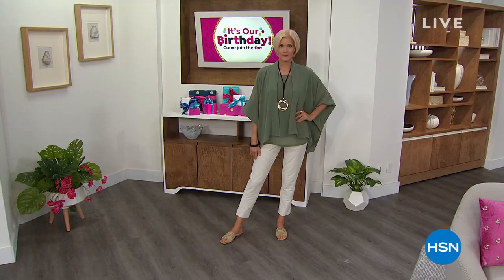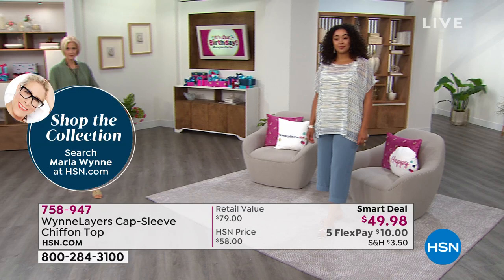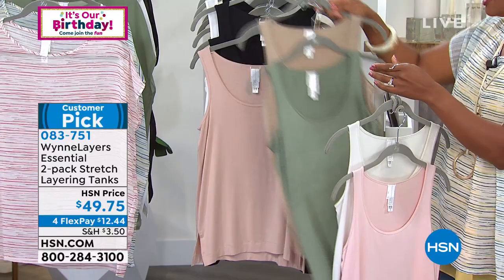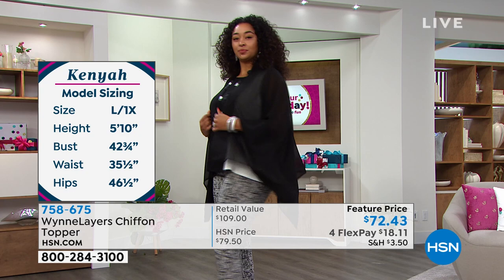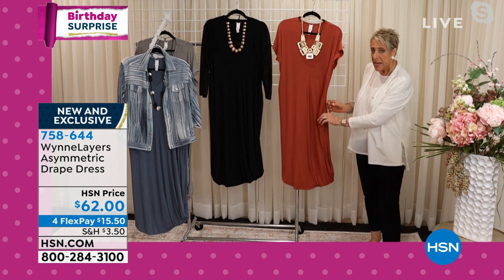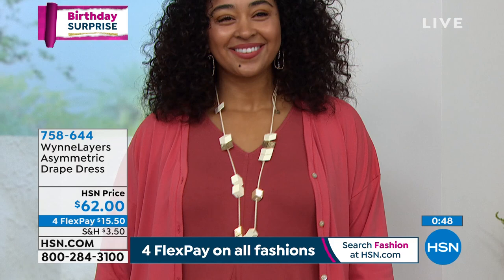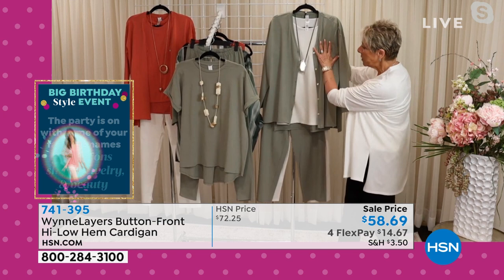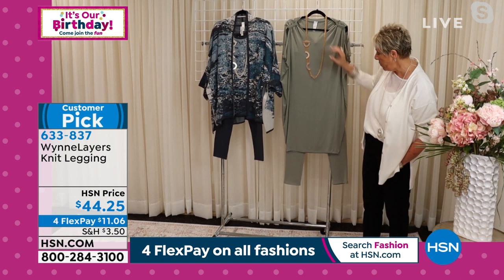HSN | MarlaWynne Fashions Celebration 07.14.2021 - 11 AM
Discover fashion collections from Marla that offer sophisticated style solutions for timeless looks.  Stay looking fabulous from day to night.